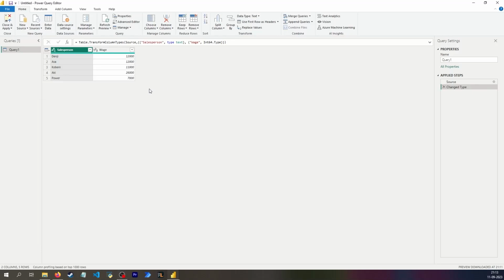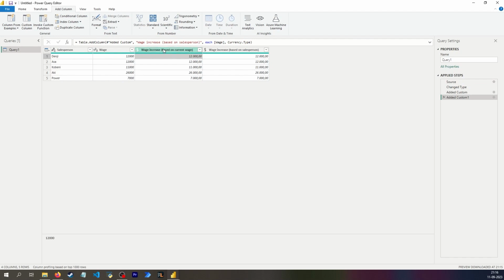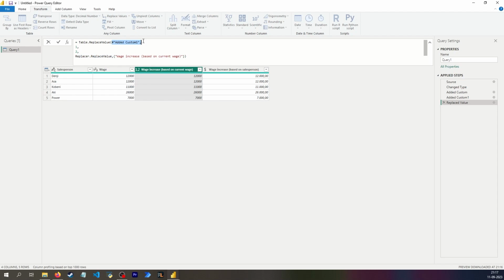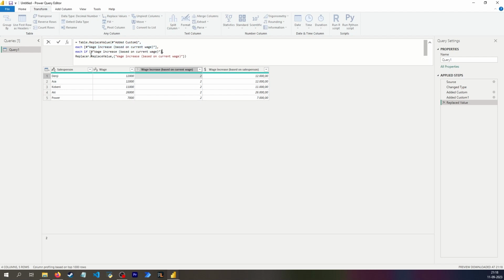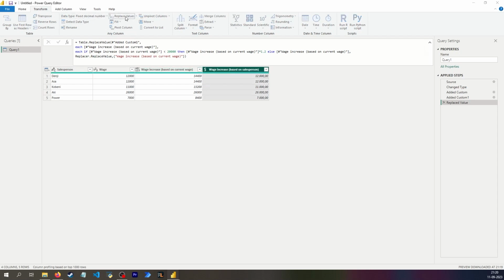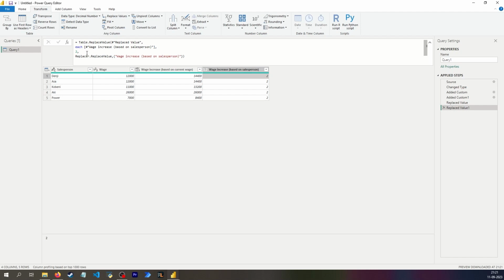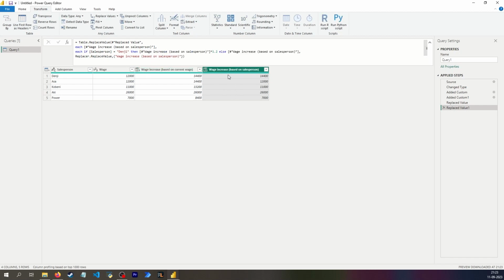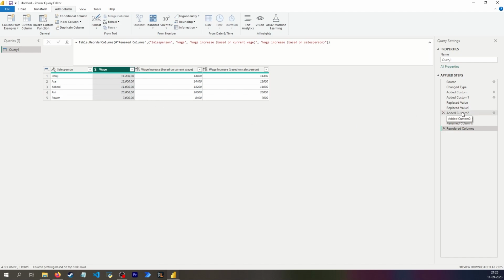43 - Replace values in a column based on conditions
The normal method to updating the values in a column on a condition, is to:
A) Make a new calculated column
B) Delete the original column
C) Rename the new column
D) Change position of your columns
But that's 4 steps.

The video shows how to replace/update the values in a column based on conditions. This condition doesn't have to be in the column itself, it can be in another column.

00:00 Intro
01:14 Start with the 'Replace Value'-action
02:27 Get value for each row
03:24 Each If
05:07 Replace value based on condition in another column
06:36 Copying code creates conundrums
07:39 The Silly Goose Slow Method